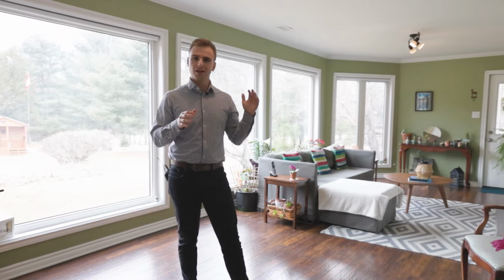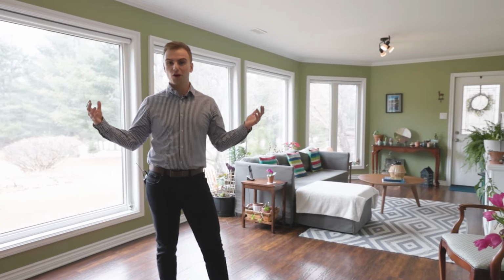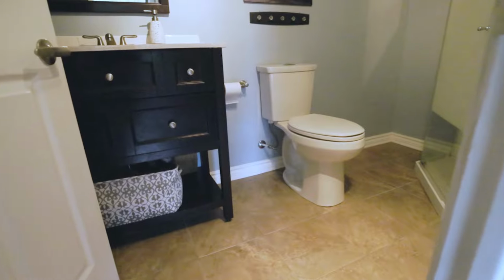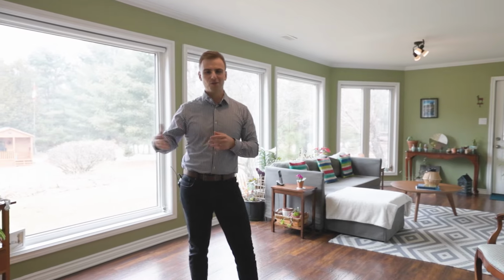2069 Concession Road 8B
They didn't have a blue bird emoji, and I like flamingos, ok?!)

About us!
Laura Keller is our Team Leader and Real Estate Broker. When it comes to Lanark County and Ottawa area real estate, there's no one better to turn to than Laura. Laura has been a registered REALTOR® since 2010, helping match the right people with the right properties. Her expansive network enables her to open doors for clients on all sides of the property equation. Laura was born and raised in Carleton Place. She attended Queen's University and Wilfrid Laurier University for Music and graduated from the Memorial University of Newfoundland with a B.A. in History and French. Laura is married and has two young kids. She enjoys reading, cooking, skiing, spending time with her family, giving back to the community, and axe throwing!

Born and raised in Ottawa, Alex Fedorchuk is a REALTOR® with a passion for community. Creating life-long relationships and upholding a world-class standard of service is always top of mind. Alex epitomizes integrity, energy, hard work, and creative service. His background in psychology provides him with unique and valuable real estate negotiations skills. Rest assured that when needing to navigate the real estate market, Alex can expertly guide you and always leads with his values. An athlete by nature, Alex loves fitness, sports, food, and spending quality time with his family and friends.

Born and raised in Ottawa, Quinn Donohue has continued to fall in love with everything Ottawa and the Valley have to offer. Quinn graduated from Carleton University in 2016 and promptly began her career in Real Estate managing the everyday operations of a team and knew she had found her niche- helping people buy and sell homes. Soon after, Quinn decided to become a licensed Sales Representative. Quinn’s warm and friendly personality makes Clients feel like family right out the gate – she is dedicated, passionate, energetic, knowledgeable, and always has her Client’s best interest at heart. She is committed to ensuring every Client receives the highest level of service and that their journey is an outstanding and memorable experience. Quinn likes to spend her free time outdoors on the water or in the woods and spending time with friends and family!

Hal Keller is a proud resident of Carleton Place. Hal has a Bachelor of Education degree along with his Bachelor of Arts degree with a French Major and a Religious Studies Minor. He is a former French teacher of 12 years, with 7 of those years in the Ottawa region. Hal also has 8 years experience in the finance industry focusing on sales, registered products and team management. The skills he learned during these roles helps him to provide clients with superior knowledge and customer service. Hal is on the board of directors of the Carleton Place Soccer Club and continues to play soccer year-round for the club. During the last 15 years, Hal has coached many sports in the school system and in the communities where he has lived.

Farah Anderson is the glue that holds the Team together! She has completed the Office Administration - Executive Program at Algonquin College. Before joining Laura, Farah worked with a well-established home builder in Ottawa, and she brings those skills and creativity to her job here. Farah has lived in the Ottawa Valley for 20 years, and enjoys being a hockey mom, spending time with her husband and son.